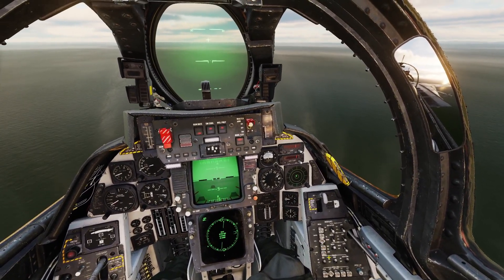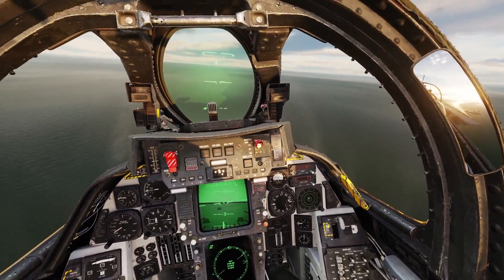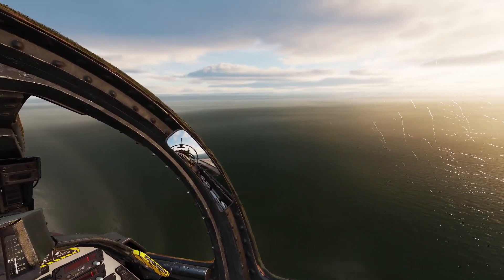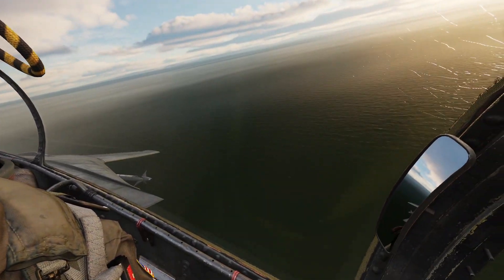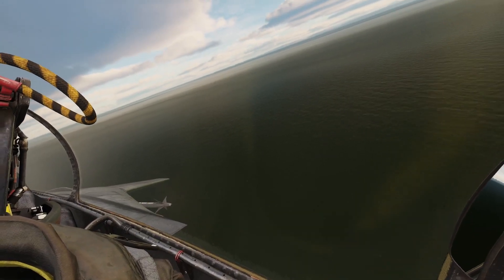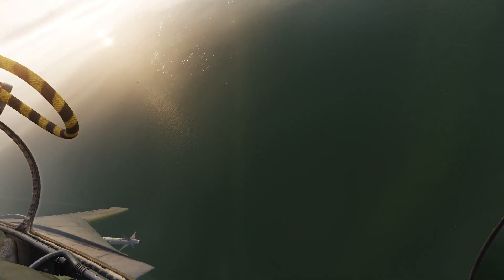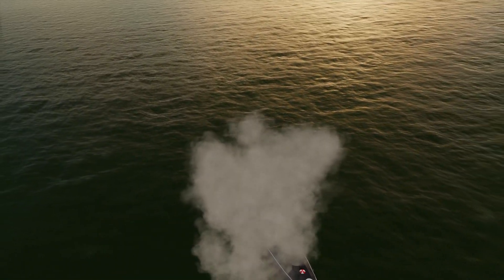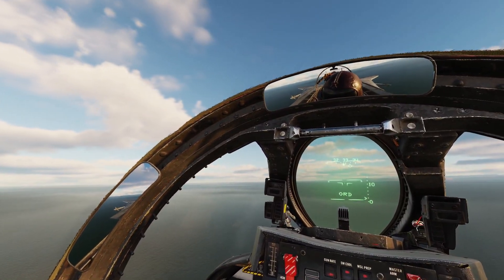Harpoons on an F-14 | Sub Hunting with the Tomcat in DCS World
Thanks to DSplayer for the Modern Weapons Mod that makes this video possible.

System Specs: Ryzen 5 5500, RTX 3060 12GB, 32GB RAM, SSD